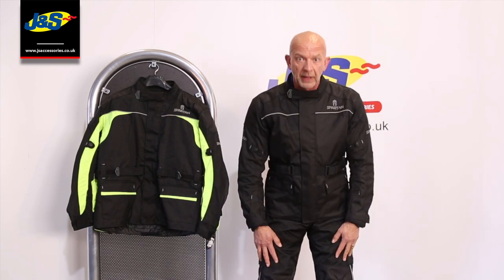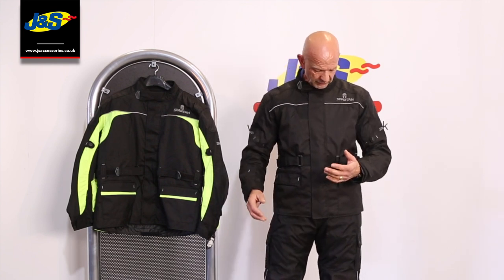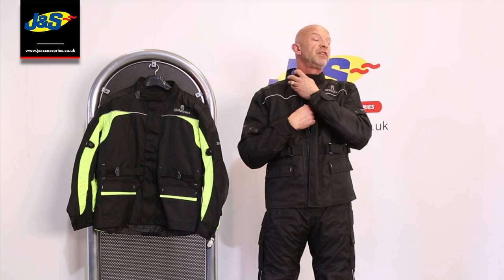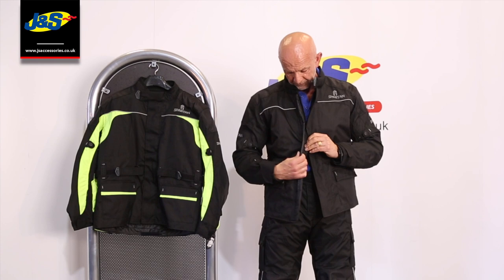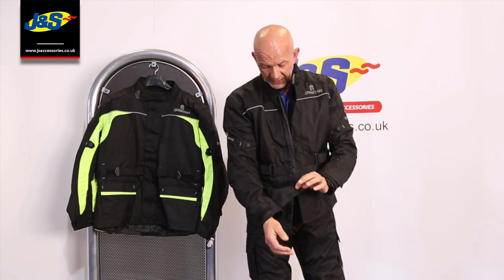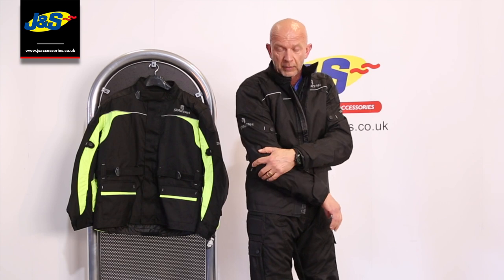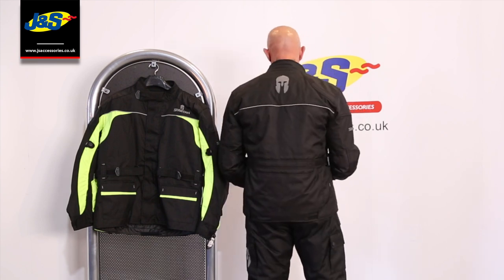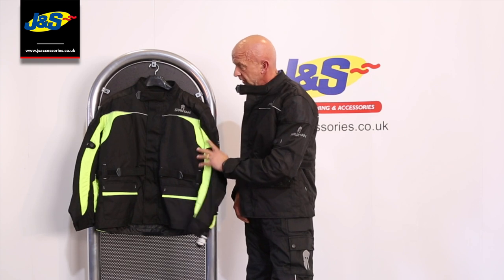Spartan J17 Jacket - J&S Accessories Ltd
The Spartan J17 textile motorcycle jacket in black is made from a highly durable fabric with a waterproof membrane along with a removable thermal liner making this ideal for all seasons. Matching Spartan trousers are available, and this has a short connecting zip. This has CE approved armour at the elbows and shoulders along with adjustable Velcro waist and arms for a personalised fit and two pockets. Reflective piping gives added night visibility. This is also available in other colours and other lengths. This is the three-quarter length version.